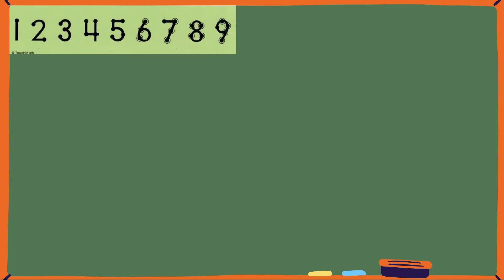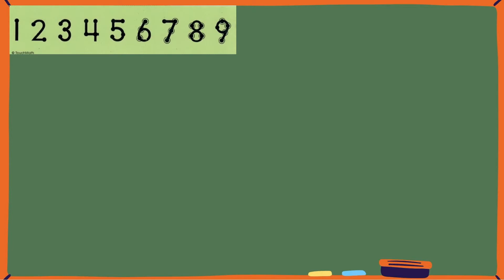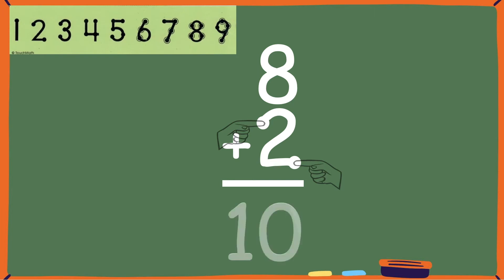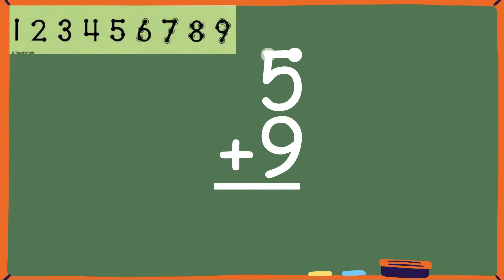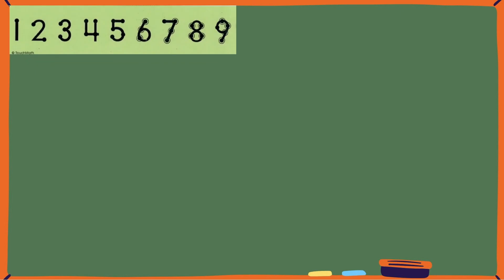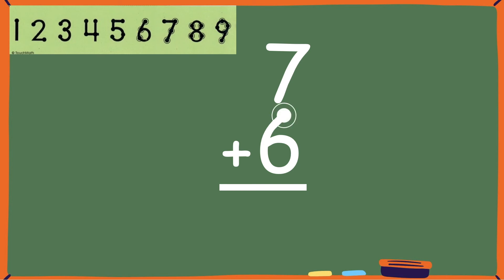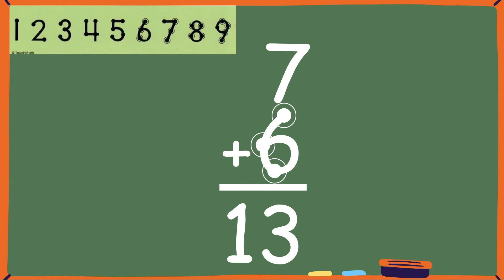Using Touch Points to Add | Endless Options Learning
Let's use touch points to add. This counting on strategy is a great replacement for using fingers! Memorizing touch points will enable students to discreetly use this strategy.